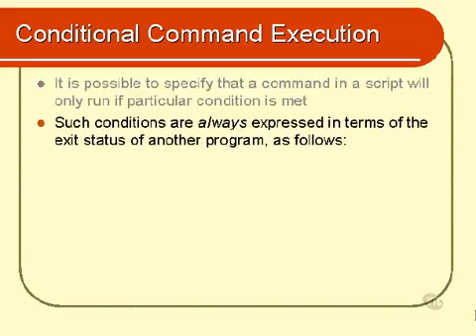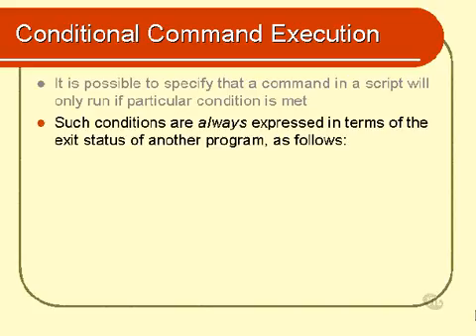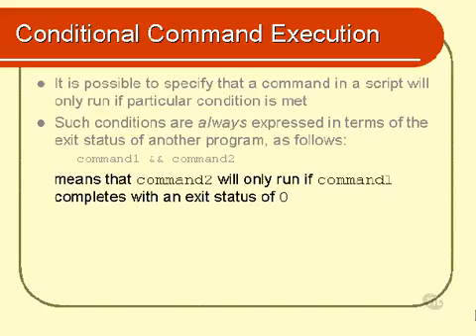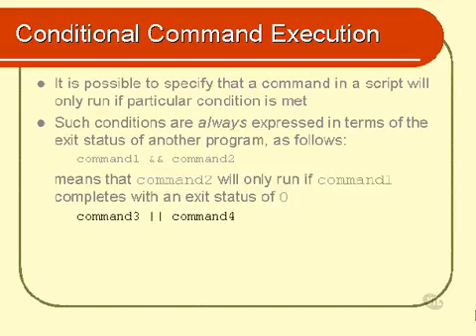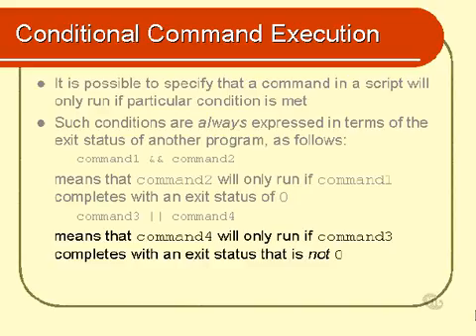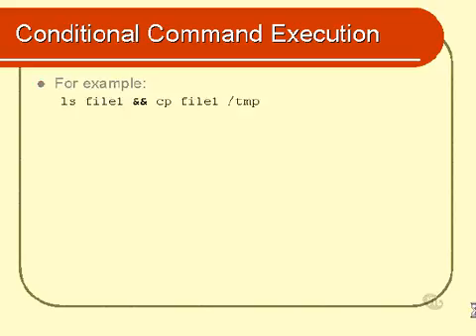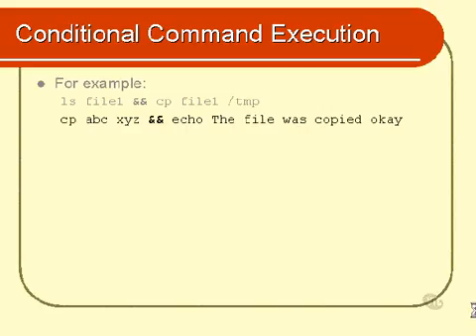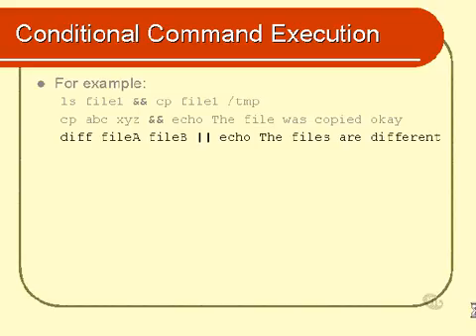0502 Conditional Command Execution